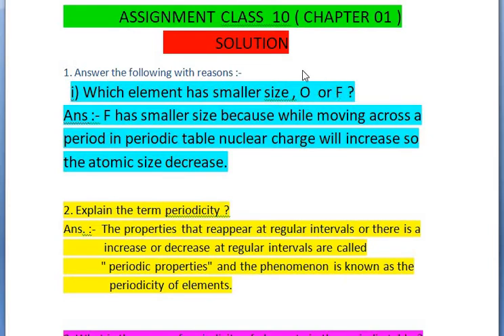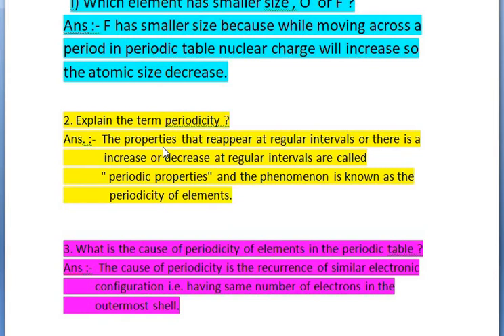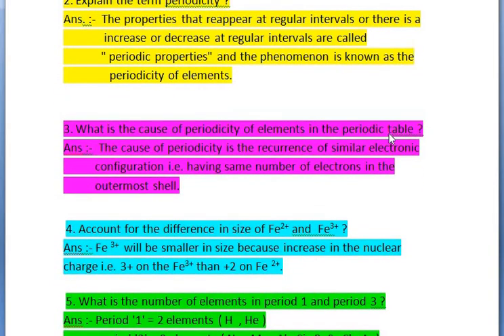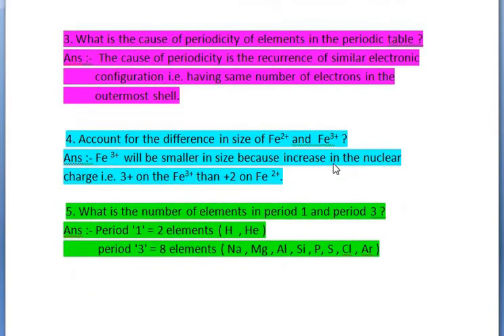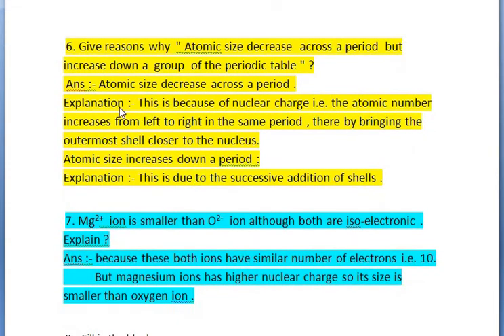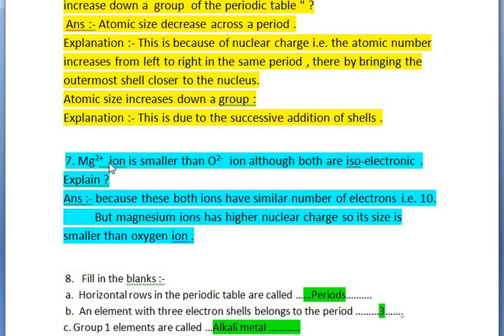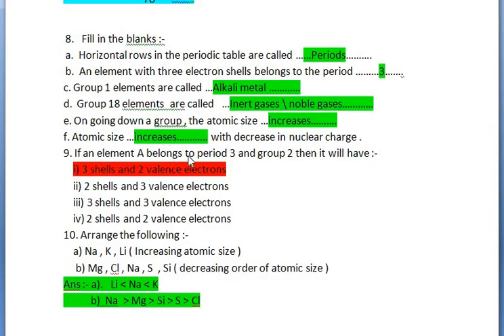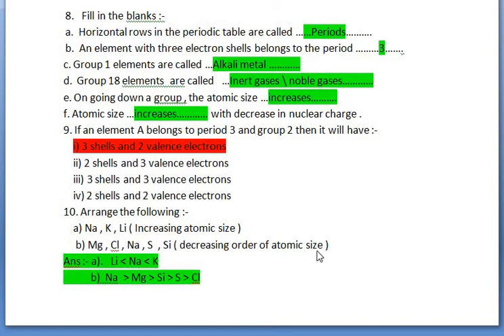ICSE || CLASS 10 || Assignment solution of Periodic properties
Solution with complete explanation .